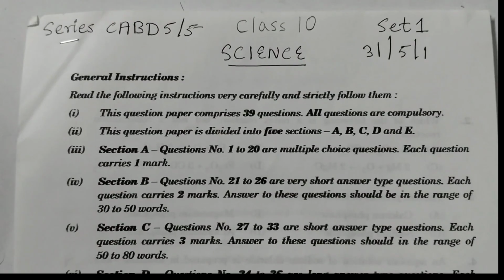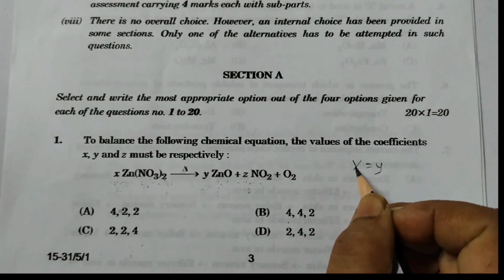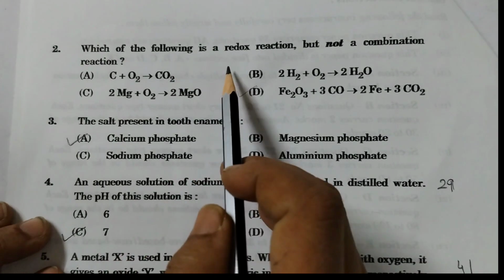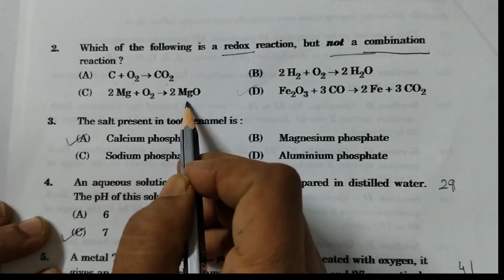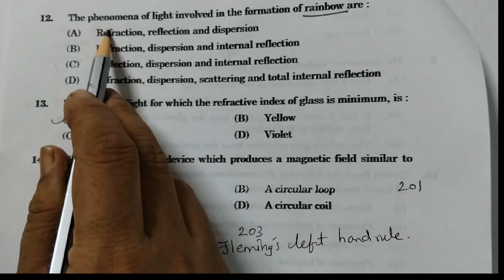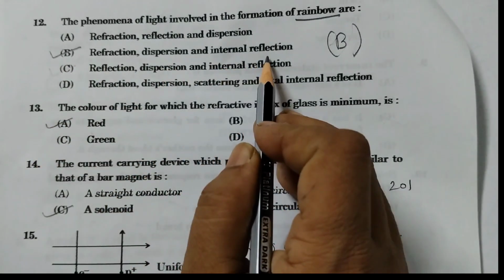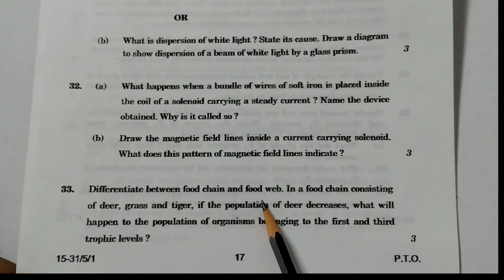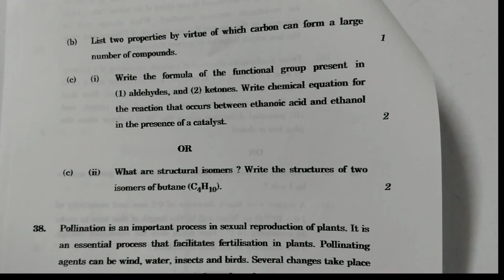#2024 CBSE BOARD PYQP/ MCQ CLASS 10 SCIENCE series cabd5/5 Set 1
CLASS 10 SCIENCE CBSE BOARD
PY 2024 QUESTION PAPER
series cabd5/5 Set 1
Multiple choice questions discussed in this video